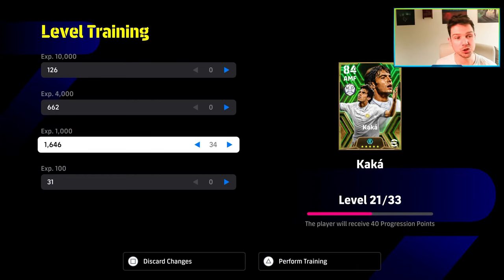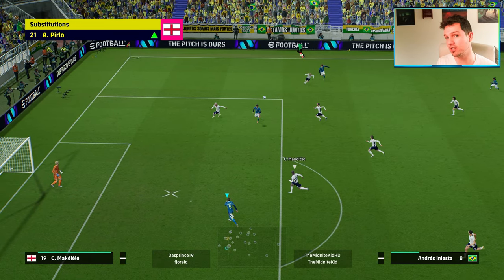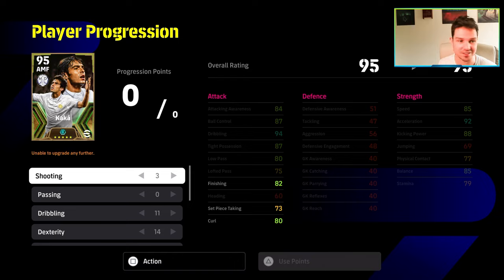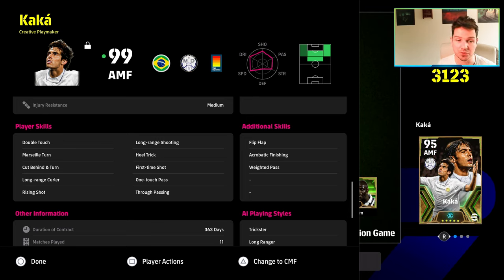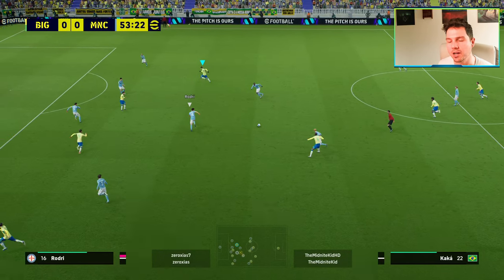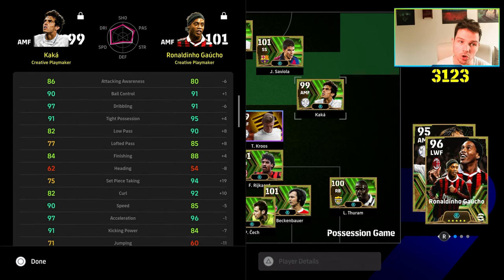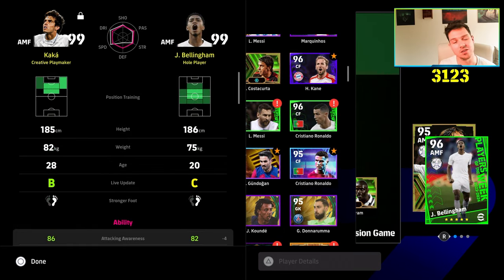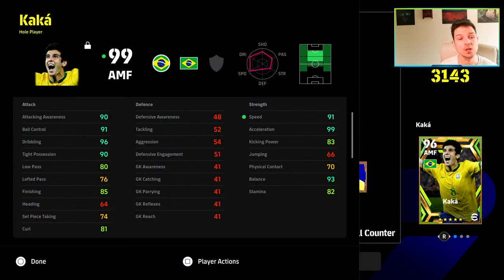ULTIMATE KAKÁ REVIEW | KEY BUILD, SKILLS & GAMEPLAY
Is KAKÁ the most fun player to use right now? Rated, reviewed and the BEST player leveling for Kaka booster as well as compared.